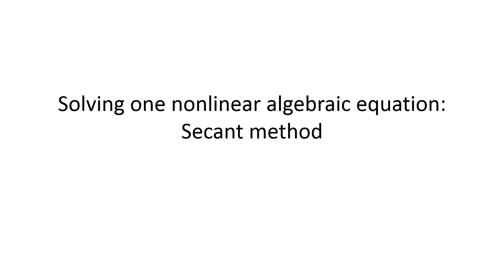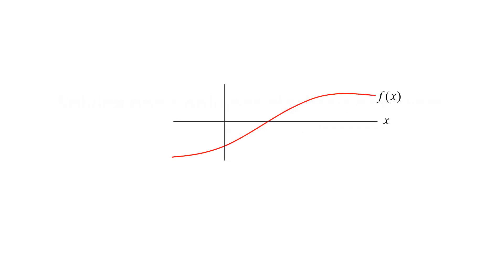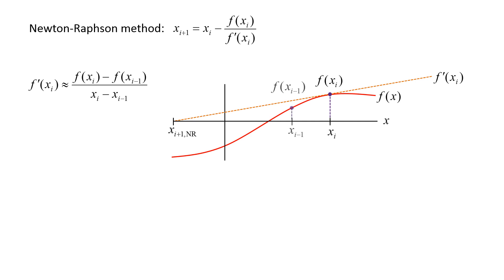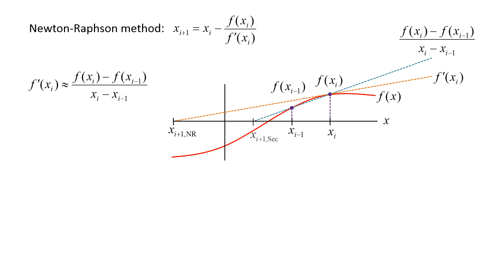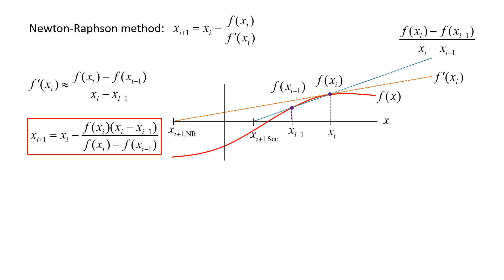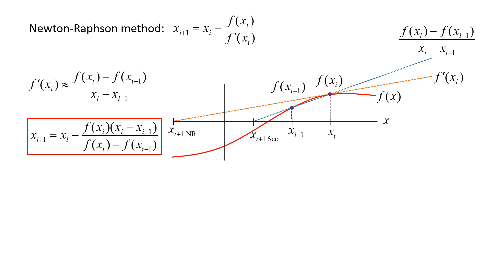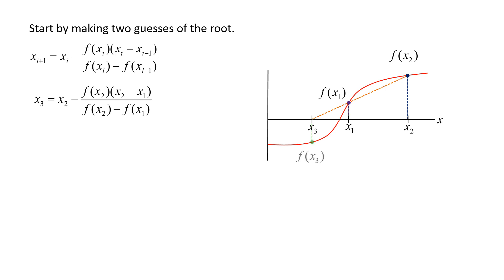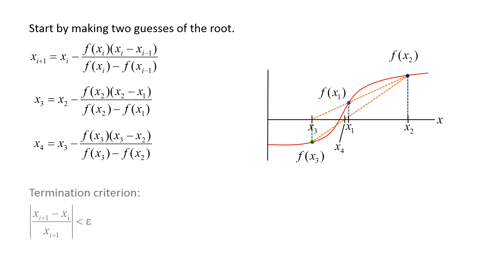Numerical Modeling: Topic 2.5 - Secant method